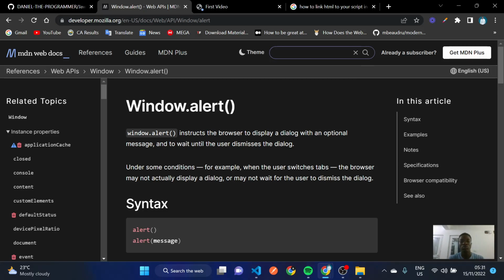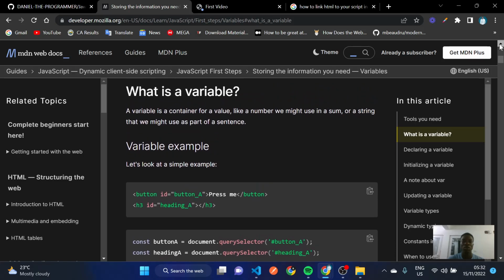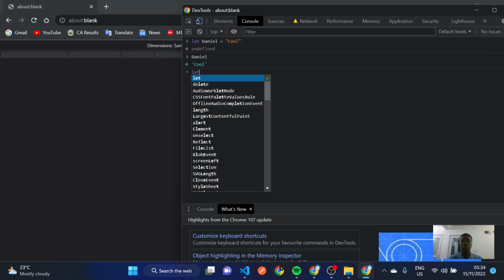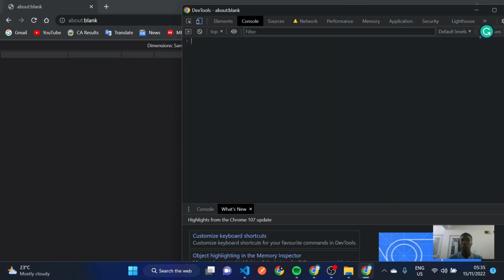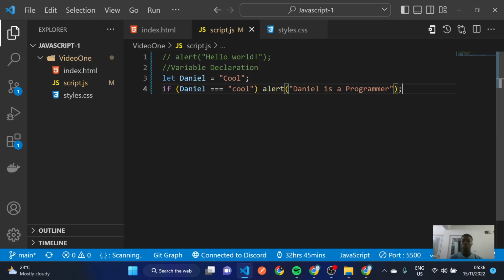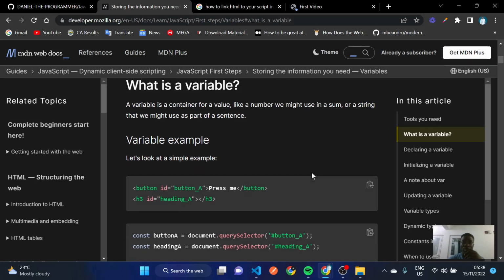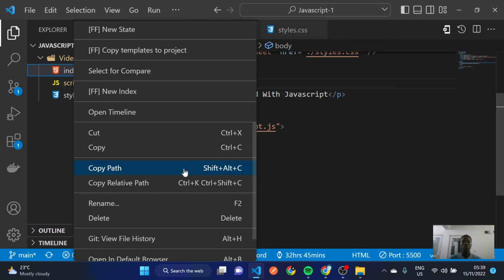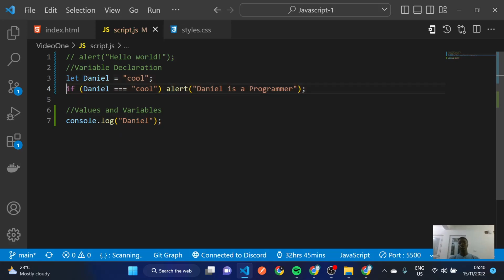Javascript #2: Learn Values and Variables in Javascript practically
Hey Guys I want to welcome you to Daniel The Programmer in this video we will talk about Values and Variables in Javascript and we will go practically

Time Stamps 👇
00:00 Introduction
00:08 Recap of Video 1 in this playlist
00:59 What is a variable in Javascript?
01:36 Playing with the console
02:09 Variable Declaration
02:45 LET, CONST, AND VAR
04:08 Alert in Javascript

10:17 The end

If you have any questions, do not hesitate to comment or send us a mail. We will reply as soon as possible.